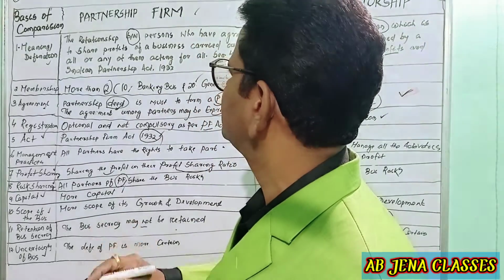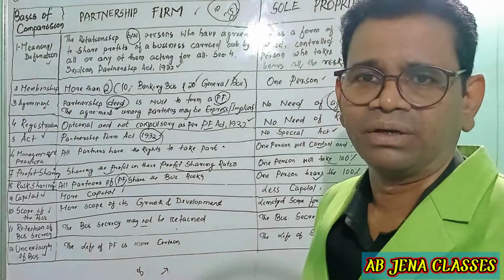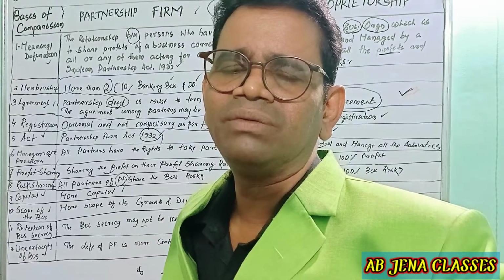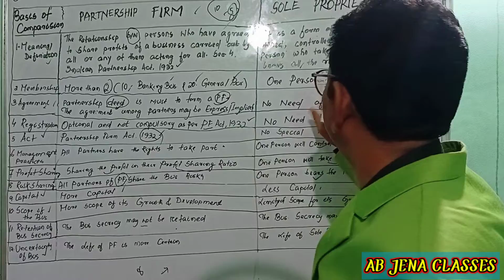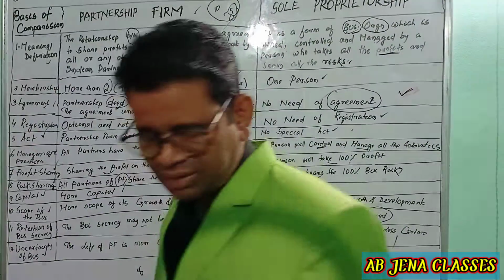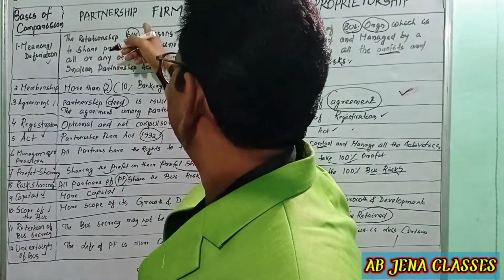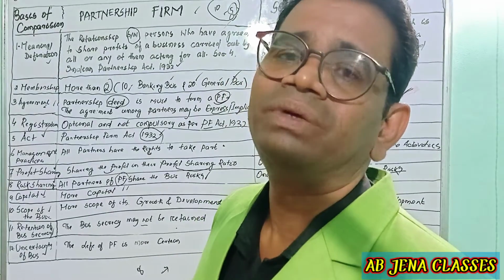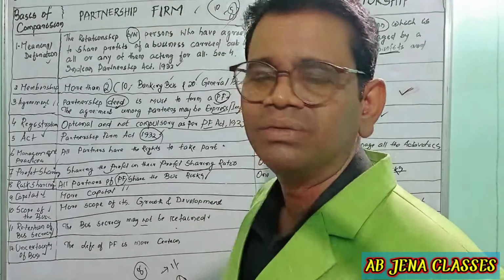Sole Proprietorship VS Partnership Firm||Business Studies||Follow the Description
DIFFERENCE BETWEEN
SOLE PROPRIETORSHIP
             and
 PARTNERSHIP  FIRM
BUSINESS STUDIES#
FORMS OF BUSINESS ORGANISATION
More point in basis of comparison

This video lecture will be helpful and useful for:
1) 11th & 12th Standard students of Commerce
         in CBSE, NCERT and CHSE Board
2) BCOM & MCOM Programme
3) BBA & MBA Programme
4) PMIR  Programme

This video lecture will also be helpful for fruitful  for UGC/NTA NET/JRF and Lectureship Exams in:
1. Management Subject
2. Commerece Subject
3. PMIR Subject

PARTNERSHIP FIRM VS SOLE PROPRIETORSHIP

1. Meaning
     Partnership firm may be defined as the relationship  between persons who have agreed  to share profits of a business carried out by all or any of them acting for all- Sec.4, Indian Partnership Act, 1932.

   Sole Proprietorship  is a from of business organisation which is owned,  controlled and managed by a person  who takes  all the profits and bears all  the risks.

2. Membership
  Minimum two  members  are required to start a partnership firm.  But, maximum member is 10 for banking business and 20 for general business.
                But, As the Indian Companies Act-2013,  the Minimum Number of Members is   2 (Two) to form a Partnership  Business
                                     and
                Maximum Number of  Members  can  be  100(Hundred) and not more than
        But,  one person  is required to start a sole proprietorship.

3. Agreement
     Partnership deed  is required  forpartnership firm. The agreement  among  partners may be Express or implied.
 No agreement is required  for sole proprietorship.

4. Registration
       Partnership firm is registered as per the Partnership Act, 1932. But, the registration is optional but not compulsory.
    No need of registration in the case of sole proprietorship.

5 . Act
     Partnership Firm Act is 1932 but  there is no special Act for sole proprietorship.

6.Mangement Practice
       All partners  have the rights  to take part in the management process in partnership firm
       But, one person controls and manages all the activities of sole proprietorship.

7. Profit Sharing
   All partners share the profits as per their proift sharing ratio in partnership firm.
   But, one person takes all (100%)the profits in sole proprietorship.

8. Risk Sharing
 All partner of partnership firm  share the busines risks among them.
    But, one person/sole trader bears  the 100 % business risk.

9. Capital
        There is more capital in partnership firm.
    But, there is less capital in sole proprietorship.

10. Scope of the Business
     There is more scope and opportunities for the growth and development of partnership firm
     But, there is less/limited scope for growth and development of sole proprietorship.

11. Retention of Business Secrecy
    The business secrecy may not be retained in partnership firm where as the business secrecy may be retained  in sole proprietorship.

12. Uncertainty of Business
     The life of partnership firm  is more certain as compared to  sole proprietorship.
    But, the life of sole proprietorship is less certain as compared to partnership firm.

 Dear friends, if you like this video, kindly share among your friends.

     Your valuable suggestions and comments are most welcome for further improvement.